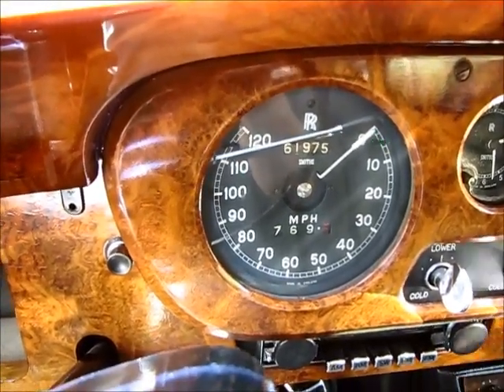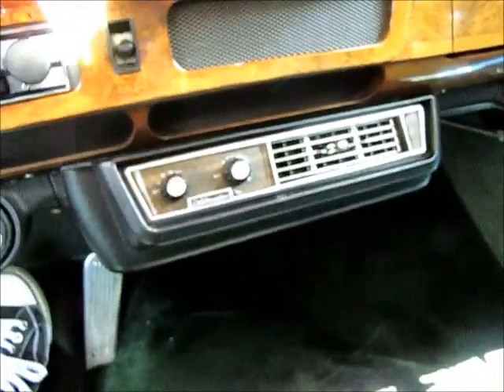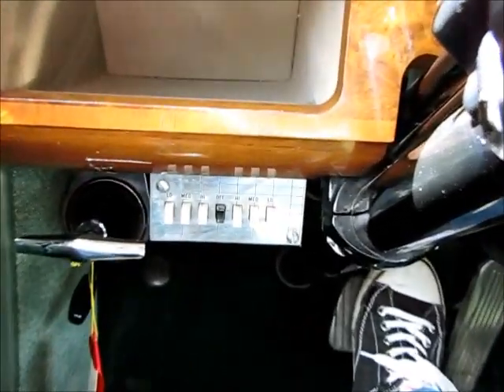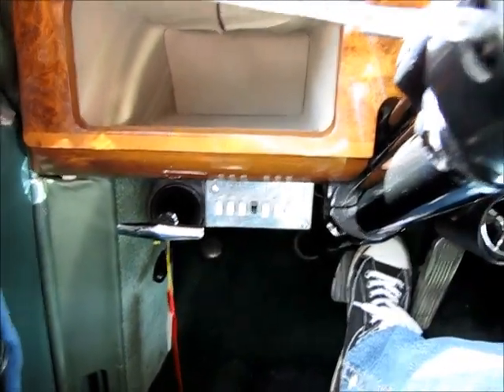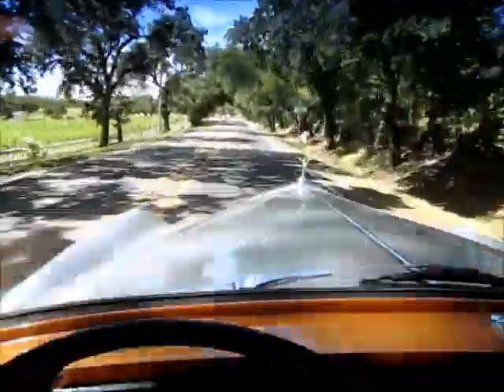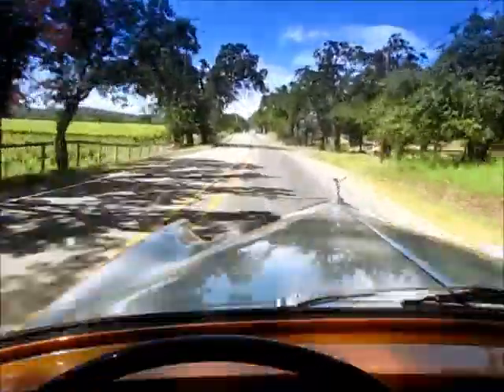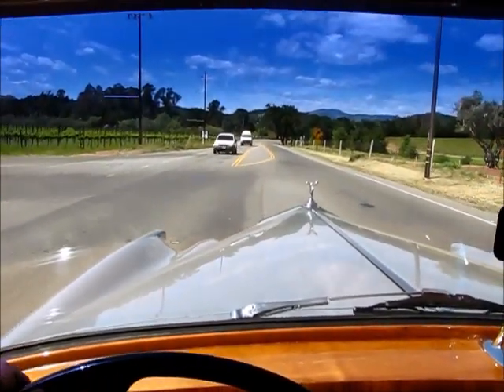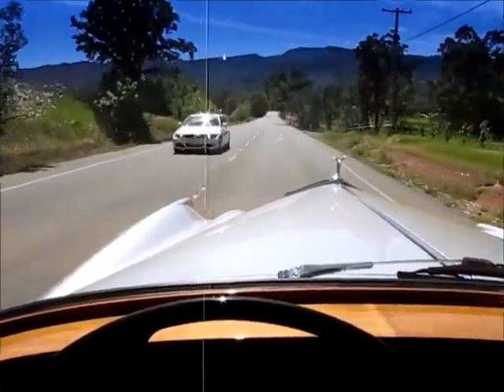1962 Rolls Royce Silver Cloud II Test Drive in Sonoma Wine Country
to see this cool classic 1962 Rolls Royce Silver Cloud II for sale from Left Coast Classics in Sonoma California.

Owned by the legendary comedian Jonathan Winters for 40 years. This incredible California celebrity owned example has just under 62k miles and has been beautifully preserved throughout the years.

The original interior has the irreplaceable scent of perfectly aged Connolly leather, Wilton wool rugs; headliner and burl wood. The leather is nicely preserved and supple having never been dyed. The Wilton wool rugs are immaculate with the front having been covered in it's vintage sheepskin mat. The top wood appears to have been refinished at some point, all of it showing quite well. The accessories are all in working order including the air conditioning system, radio, power antenna, power windows, lighting, gauges, etc.

While this stately, classic Silver Cloud II stands on it's own merits, it's iconic long term celebrity ownership by the legendary comedian Jonathan Winters makes this special Rolls Royce Silver Cloud even better. A perfect addition to your collection.

Check out the link above for full details, pricing info and detailed photo gallery. Then give me a call with your best offer.